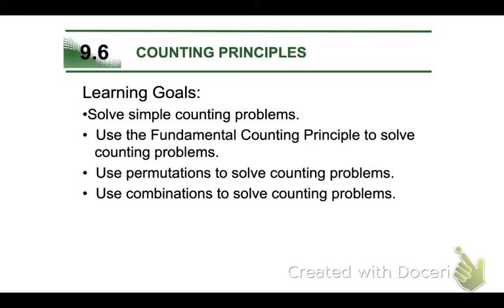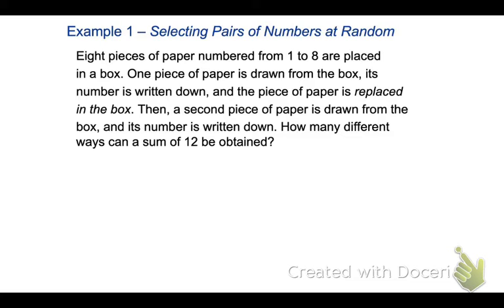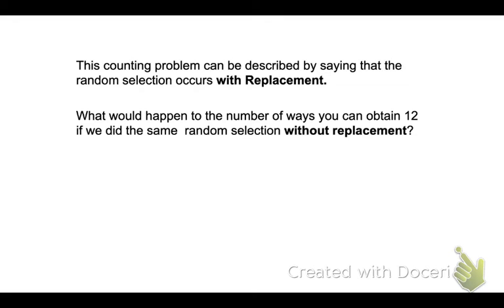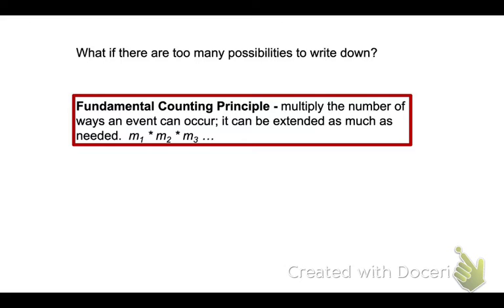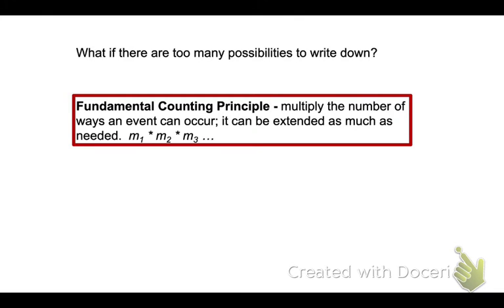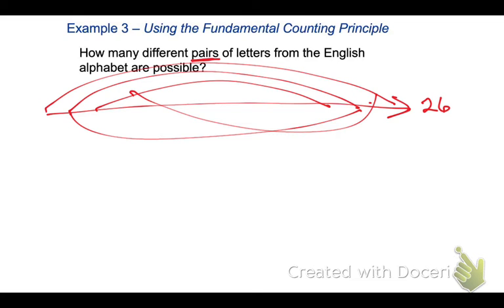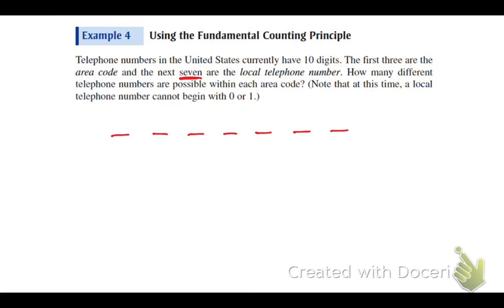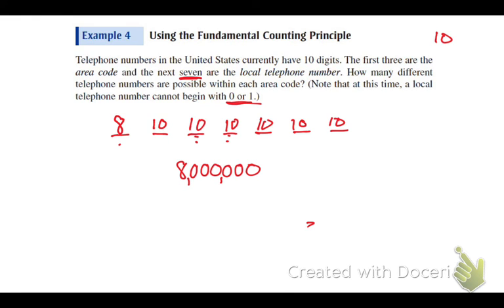PreCalc 9.6 Day 1 (1/6/22)